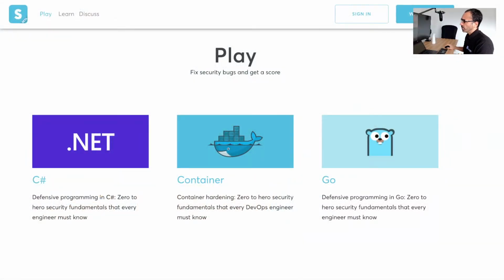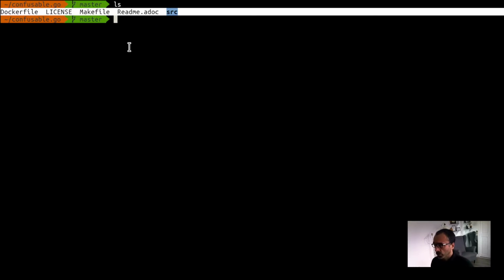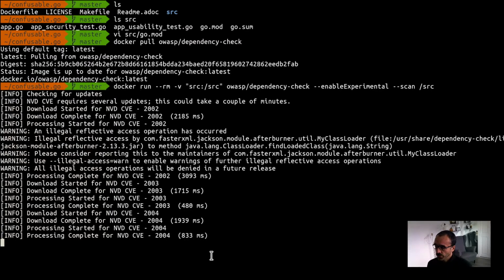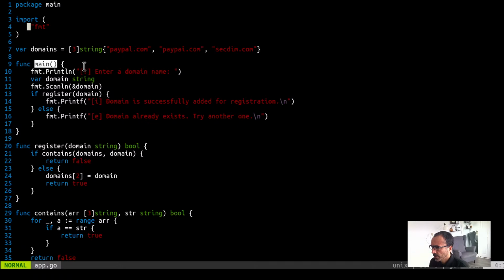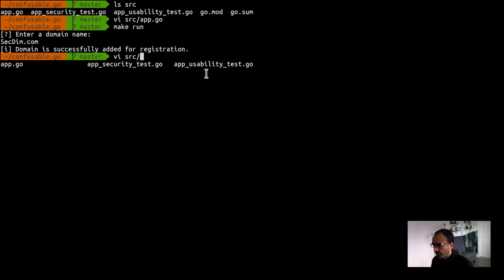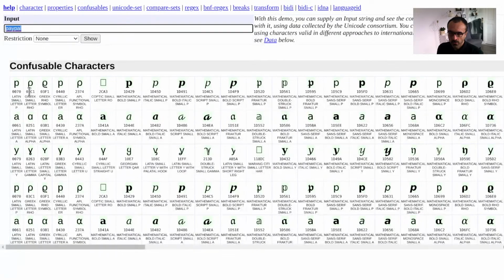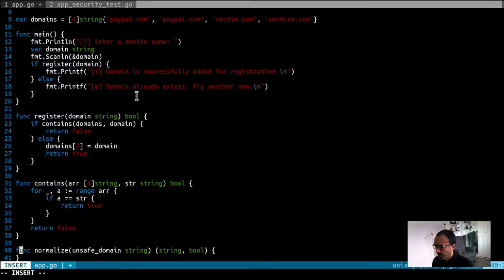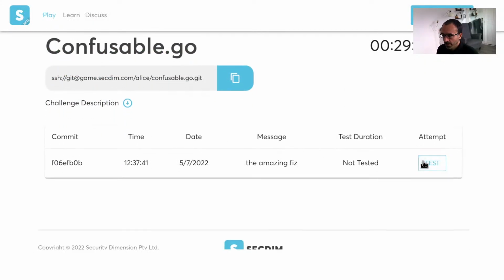Live secure code review of a Go app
Every first Tuesday of a month we will learn a new secure software engineering skill